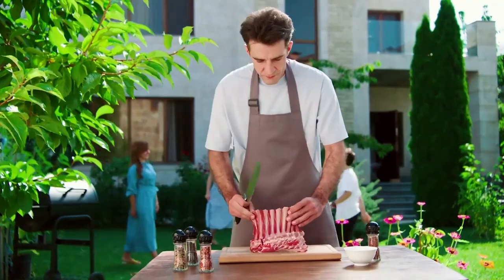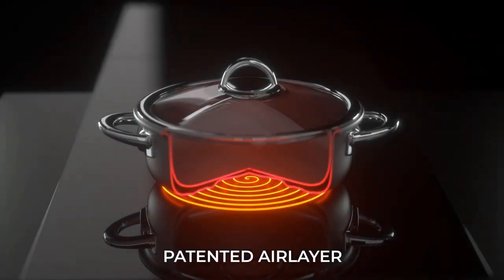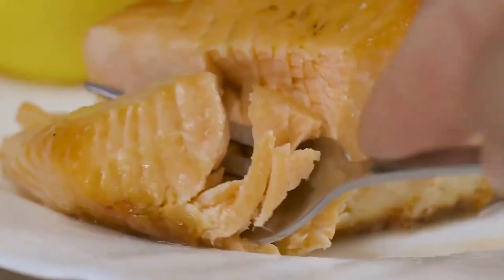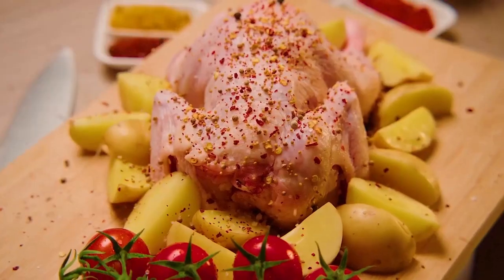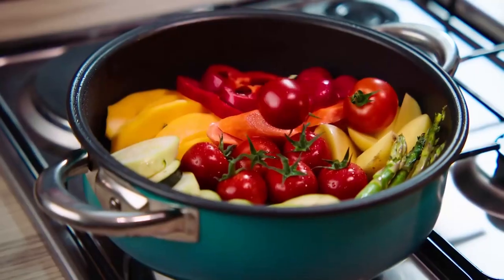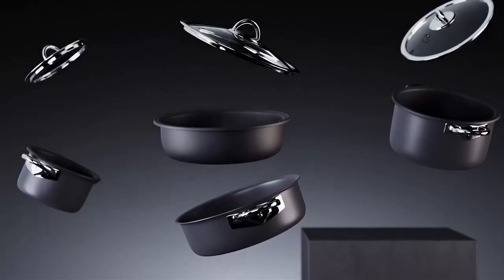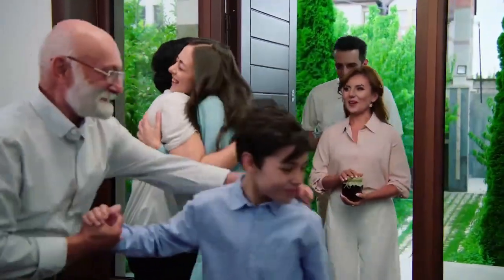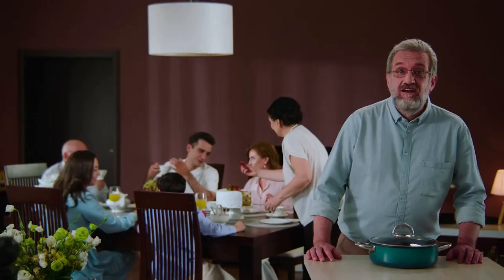Airtaste CookWare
AirTaste will become an extra hand in your kitchen. Let AirTaste cook for you and free up your time for other interests rather than cooking all day. Became a multi-tasker and spend more quality time with your family.

Just add your ingredients to AirTaste. Place it on the stove. Go play with your kids, watch a movie, or read a book… and come back when it’s ready!

And the heat is then distributed evenly across the entire surface of your pot — even its sides! — making sure you eat a fully-cooked, nutrient-rich meal every time.